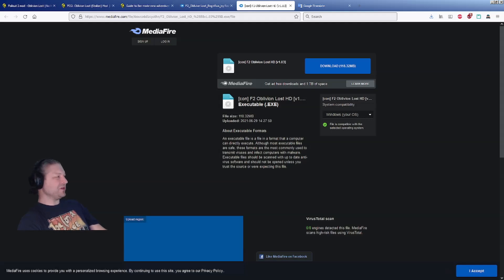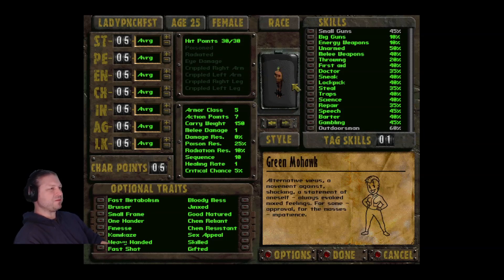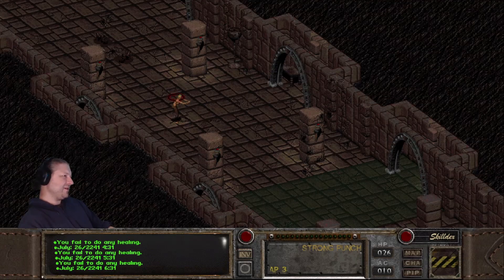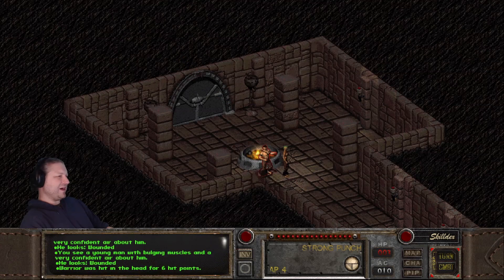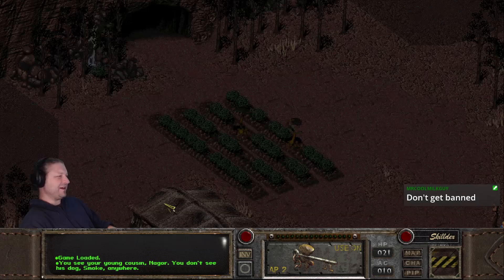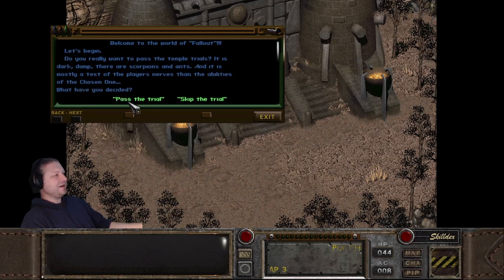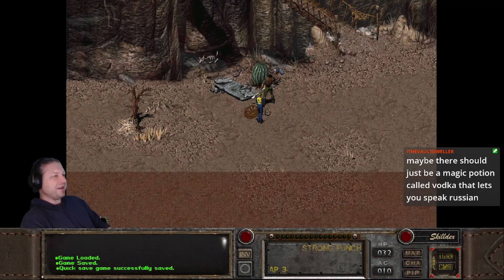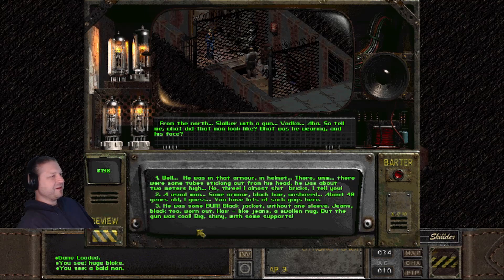Oblivion Lost mod - part 2 (restart)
NMA post:
Mod:

0:00  Installing version 1.03
6:10  Hero Appearance Mod
9:10  Actual game start
24:00 Base Game Evil Start quests
26:50 Losing karma by stealing from tribe members
30:00 Actual start of mod (female character)
31:20 Start with male character
33:35 Back to female character and some cheesiness
38:25 The World Map (finally)
39:45 Kordon (get that party member again)
42:00 Sidorovich
42:45 The correct dialogue line to get the Stalker quest
50:14 "Glasses" location
50:15 Lost Doggy quest
57:30 "CONFIDENTIAL" Holodisk
1:01:00 Getting Shoelaces
1:02:55 Bypassing security
1:07:20 Recruiting party member
1:11:05 Scout Handbook (new art)
1:13:15 Artifacts are random when loading game?
1:15:40 SG-550 (new weapon)
1:16:55 San Fran - stealing from shops and scavs
1:23:35 Finally get power armor
1:27:40 Hidden exit grid to the north in Kordon
1:30:00 Pavlov - Rad Wolf quest
1:32:10 New items - Condensed Milk, Canned Food
1:33:35 Pet Rad Wolf!
1:36:25 Turn in Rad Wolf quest to Pavlov
1:37:40 Turn in Pavlov quest to Sidorovich